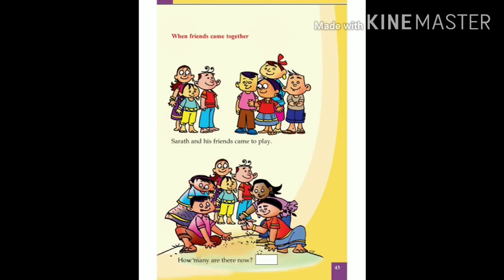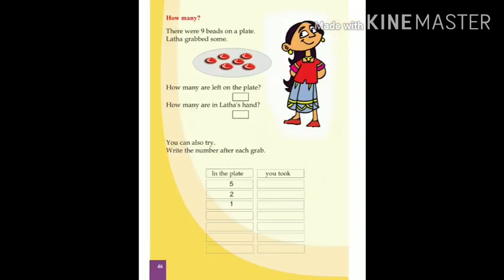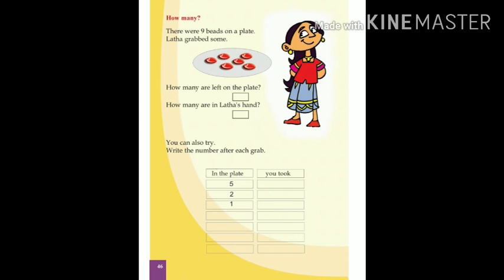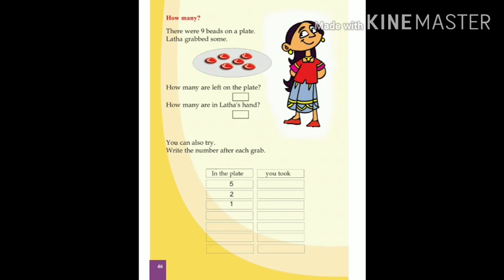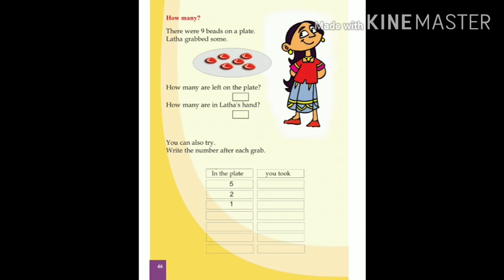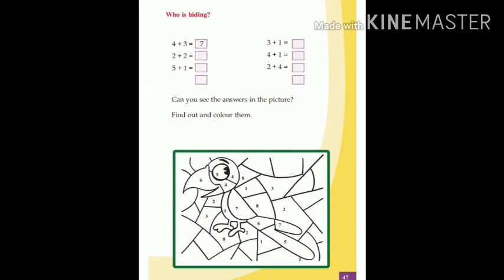MATHS- LET'S UNITE FOR ONAM- PART 2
Scert- class 1- chapter 4